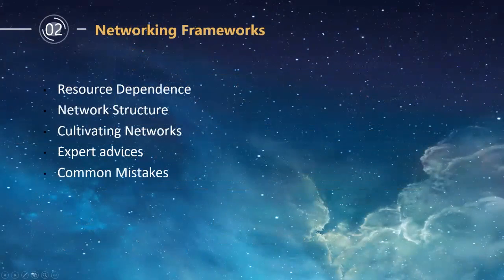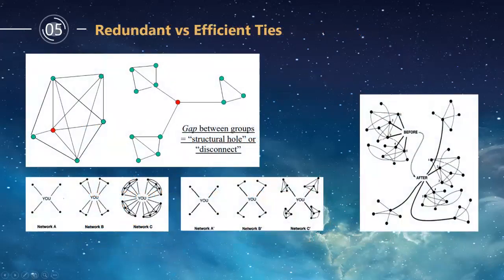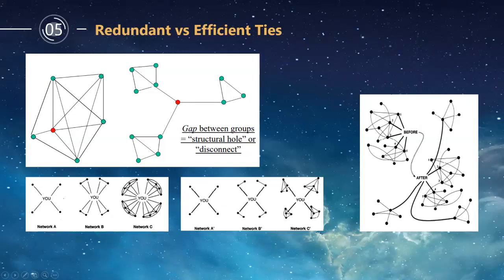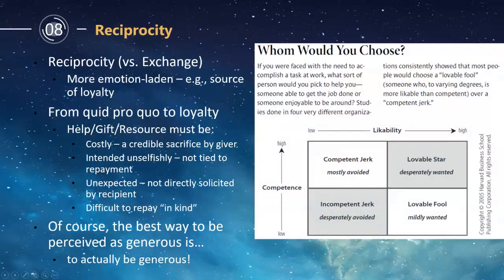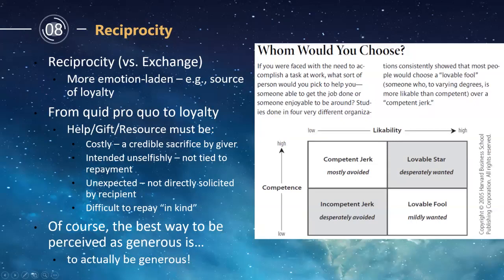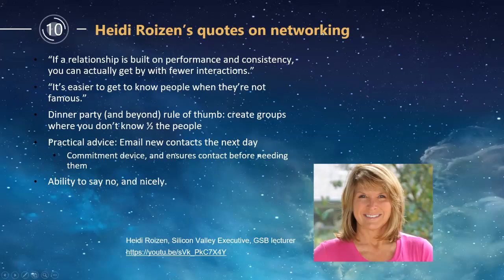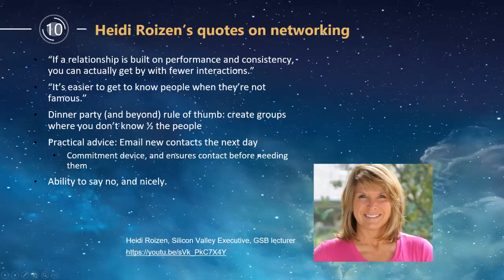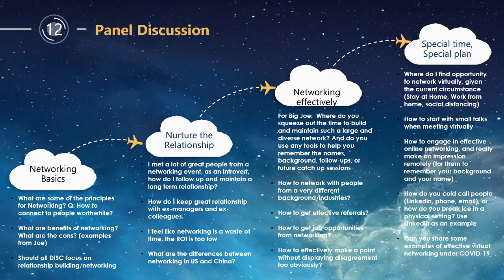CYPN Seminar 45: Networking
内向星人如何networking？美国社会里仿佛人人都是社交高手， 每时每刻都在人群中，像遇到人生知己一样热切的攀谈着，游刃有余的到处游走。如何获得这些后天习得技能，学习Networking的本质和技巧？

欢迎CYPN的第45次职业分享， 本次活动我们请来的著名的硅谷大舅，任职于Google的Product Manager Big Joe, 来给我们讲解Networking 的理论，技巧，以及实战经验.

时间: 7月11日，周六，西部时间下午一点，东部时间下午四点

BigJoe, 中国长大，20多岁到美国进修，后长居加州湾区。在硅谷人称"大舅"。
工作：谷歌产品经理。
工作之余：前动漫宅男，日本音乐广播主持，网络杂志主策划，演讲俱乐部主席，5个论坛版主，留学和求职辅导员，产品经理课程老师，美国MBA课程客座讲师，创业公司顾问。现湾区MBA俱乐部管理员，偶尔到各处演讲刷存在感。心理学爱好者，热衷于从芝麻大的小事中总结出人生大道理。

主持人
Daniel Wu 现任 Revolve Group (NYSE: RVLV), VP of Business Analytics
曾任职于Wayfair，Head of Web Analytics
沃顿商学院MBA，Palmer Scholar (Top 5% of class )
Co-founder of CYPN 华人青年协会(501c3 non-profit)
与其在家咸鱼放空，不如动动小手指，花30s就可以免费注册并添加到calendar上，和CYPN 一起学习新的知识充电啦！

Chinese Young Professionals Networking (CYPN)
作为一个政府认证的501.c3 非赢利组织，CYPN联手亚马逊 Amazon 共同为公益活动筹款。大家可以不捐钱也能帮助到我们举办更好的活动啦~  欢迎童鞋们去Amazon购物请前点击 smile.amazon.com 选择"Chinese Young Professional Networking", 收入的0.5%会被Amazon用来资助CYPN 未来的活动。记住回家打开电脑吧Amazon Smile加入favorite哦~ 我们也致力于将获得的经费反馈给青年华人社区，来更好的帮助童鞋们. 记住设置后也要通过smile.amazon.com 购买才有效哦. 记住，每次购买的 0.5% 会有Amazon捐助我们，不需要各位童鞋自掏腰包一分钱哦~
华人青年协会 Chinese Young Professionals Networking (CYPN)在2011年注册为麻省认证的非盈利性机构，旨在建立一个交流平台来帮助大波士顿地区华人学生以及工作的年轻白领。我们定期举办大型户外活动帮助同学扩展网络人脉，以及给准备毕业的学生提供工作建议。

我们的微信公共平台: CYPN-USA